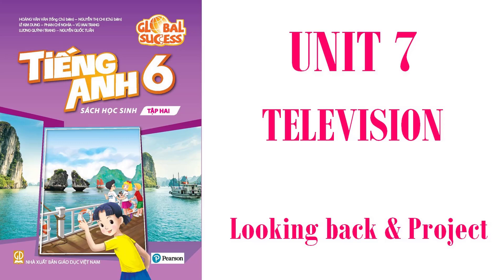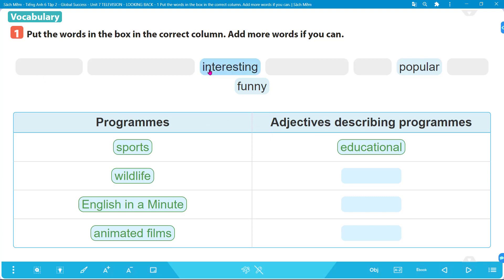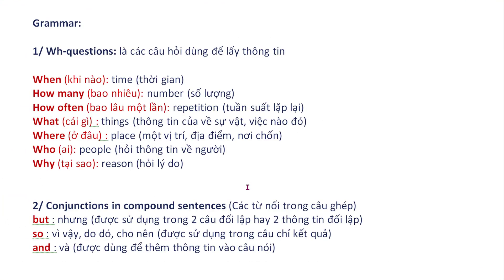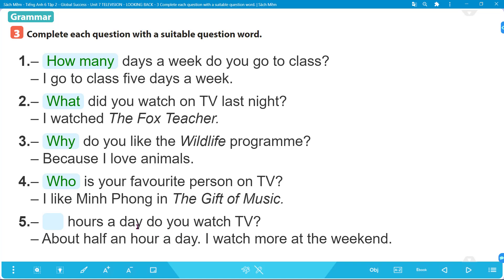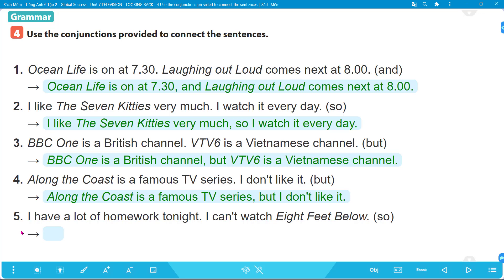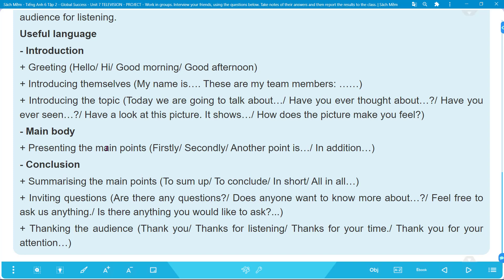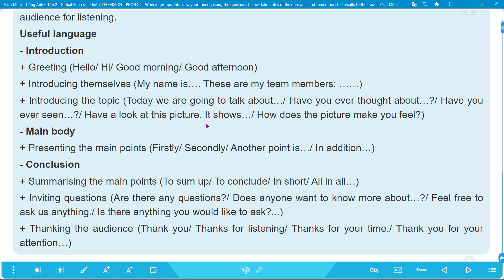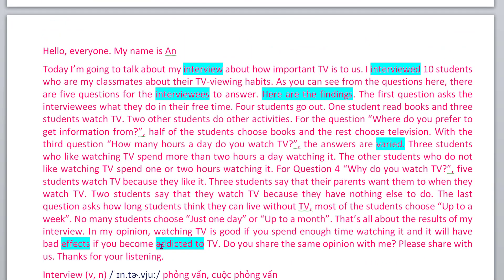Tiếng Anh 6 (Tập 2). Global Success - UNIT 7. TELEVISION. LOOKING BACK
5. Unit 7 - SKILLS 1: https: //youtu.be/jUdkVxR6w9U

10. Unit 8 - A CLOSER LOOK 1
11. Unit 8 - A CLOSER LOOK 2
12. Unit 8 - COMMUNICATION
13. Unit 8 - SKILLS 1
14. Unit 8 - SKILLS 2
15. Unit 8 - LOOKING BACK
16. Unit 8 - SÁCH BÀI TẬP

17. Unit 9 - GETTING STARTED
18. Unit 9 - A CLOSER LOOK 1
19. Unit 9 - A CLOSER LOOK 2
20. Unit 9 - COMMUNICATION
21. Unit 9 - SKILLS 1
22. Unit 9 - SKILLS 2
23. Unit 9 - LOOKING BACK
24. Unit 9 - SÁCH BÀI TẬP

25. Unit 10 - GETTING STARTED
26. Unit 10 - A CLOSER LOOK 1
27. Unit 10 - A CLOSER LOOK 2
28. Unit 10 - COMMUNICATION
29. Unit 10 - SKILLS 1
30. Unit 10 - SKILLS 2
31. Unit 10 - LOOKING BACK
32. Unit 10 - SÁCH BÀI TẬP

33. Unit 11 - GETTING STARTED
34. Unit 11 - A CLOSER LOOK 1
35. Unit 11 - A CLOSER LOOK 2
36. Unit 11 - COMMUNICATION
37. Unit 11 - SKILLS 1
38. Unit 11 - SKILLS 2
39. Unit 11 - LOOKING BACK
40. Unit 11 - SÁCH BÀI TẬP

41. Unit 12 - GETTING STARTED
42. Unit 12 - A CLOSER LOOK 1
43. Unit 12 - A CLOSER LOOK 2
44. Unit 12 - COMMUNICATION
45. Unit 12 - SKILLS 1
46. Unit 12 - SKILLS 2
47. Unit 12 - LOOKING BACK
48. Unit 12 - SÁCH BÀI TẬP

Kênh  @Thầy An   chúc các em sức khỏe và học thật tốt nhé